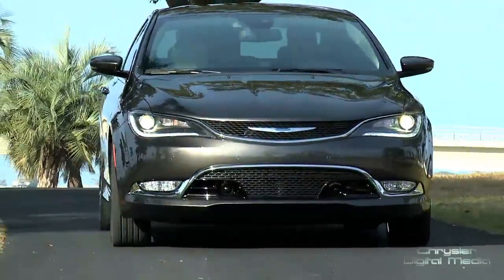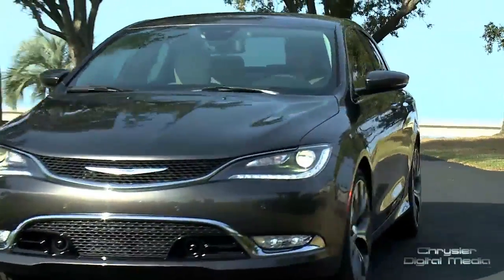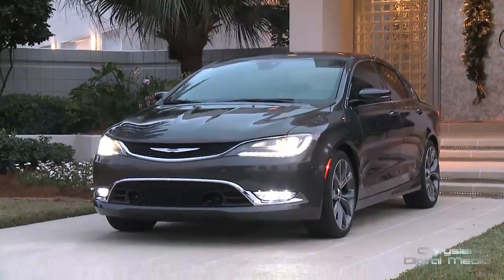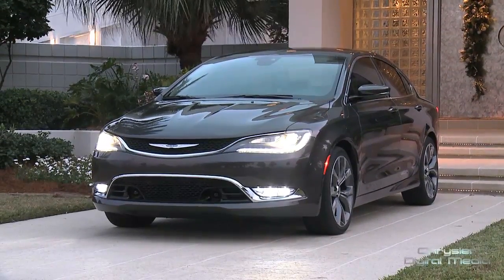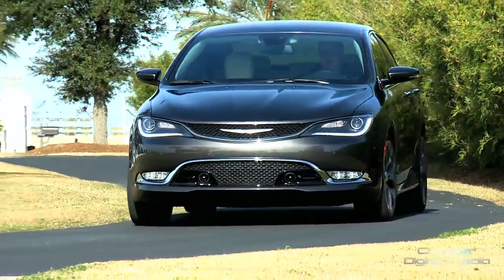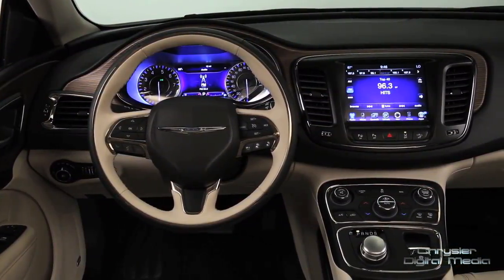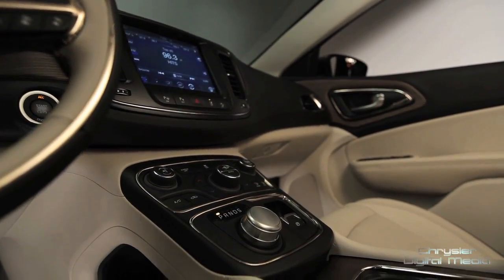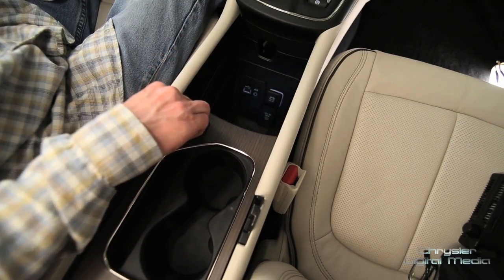All-new 2015 Chrysler 200 Engineering Feature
Mitch Clauw, Vehicle Line Executive of Mid-size Vehicles, talks about some of the new engineering features of the all-new 2015 Chrysler 200.